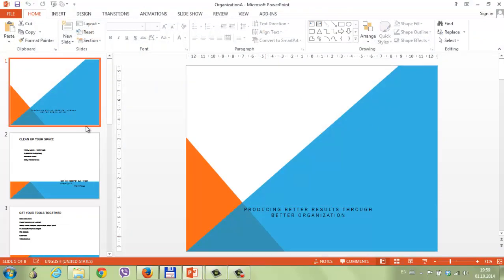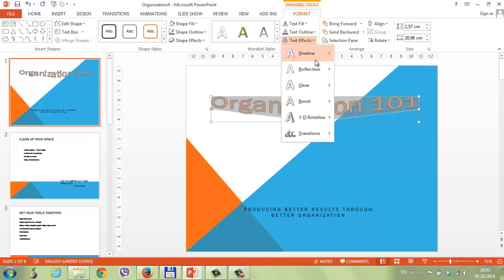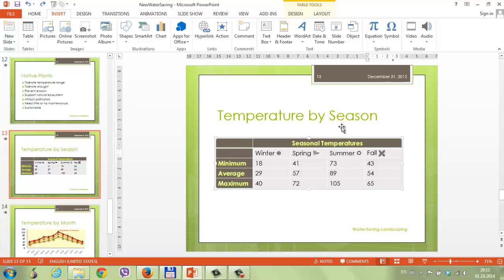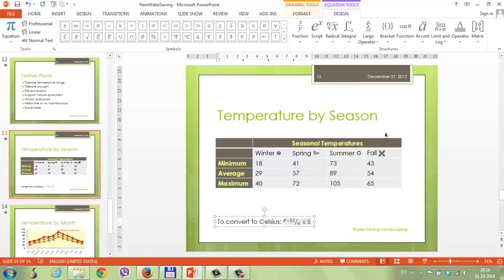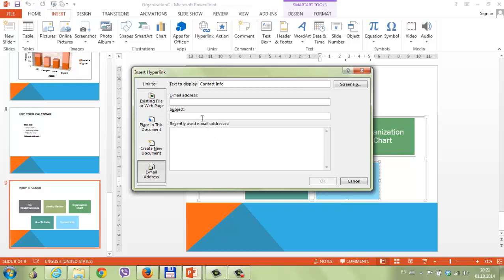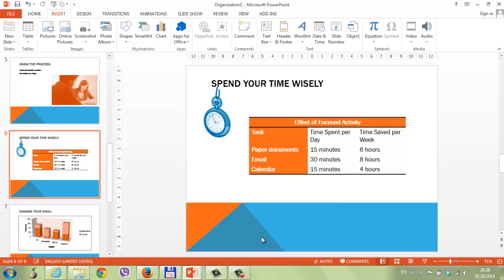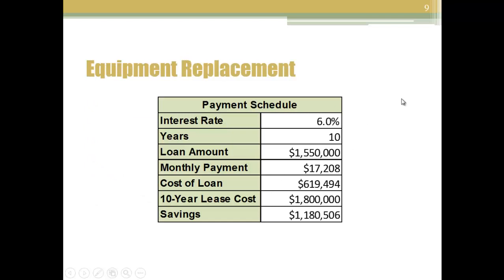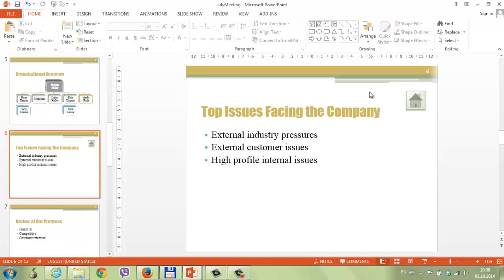Business Computing Chapter 9 English